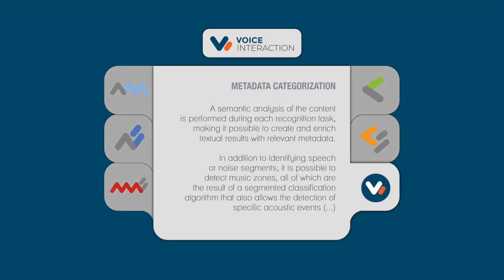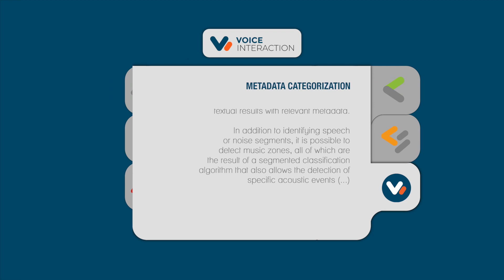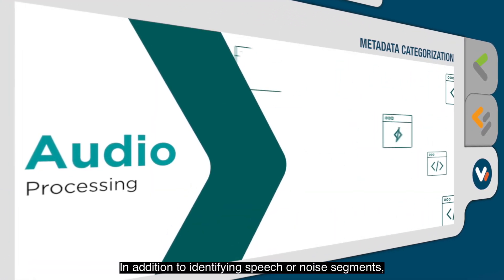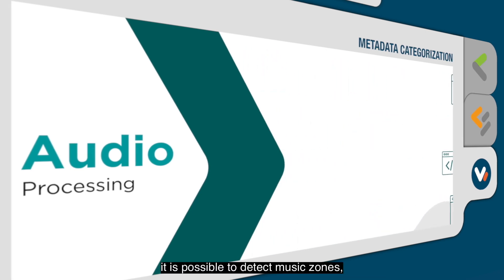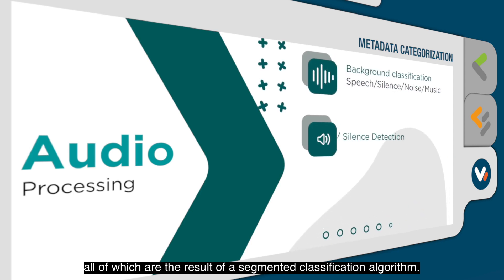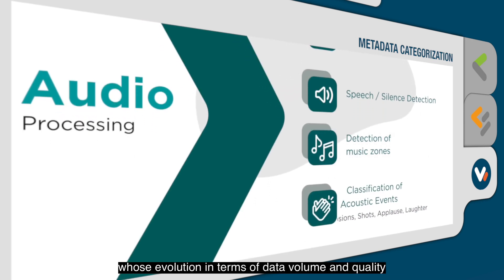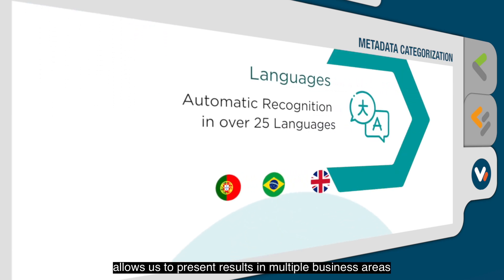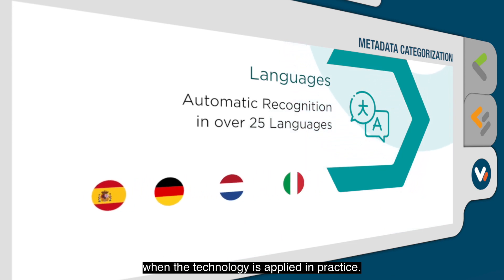VoiceInteraction | Proprietary Tech (Metadata Categorization)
Over the last decade, Voiceinteraction has been developing its AI-based proprietary recognition engine AUDIMUS. Constantly evolving, it allows for highly customizable speech processing tasks in real-time, as well as post-recording workflows in over 30 languages.

With its genesis in classical methodologies, an innovative daily deployment pipeline in addition to using Deep Neural Networks completely revolutionized the production of language models. The significant increase in available data, and the maximization of processing capacity allow us to offer high-quality results in various usage scenarios.

The evolution in terms of data volume and quality of transcribed materials allows for presenting optimized results in multiple business areas, when the technology is applied in practice.